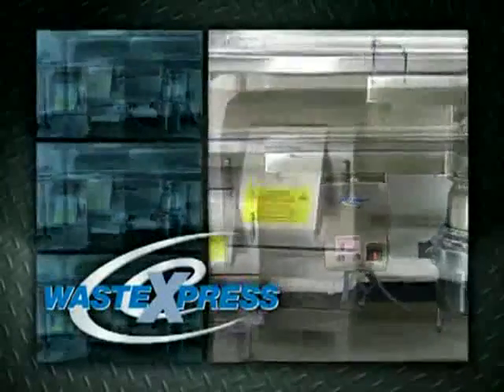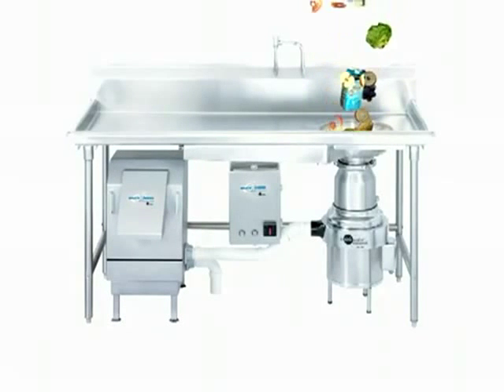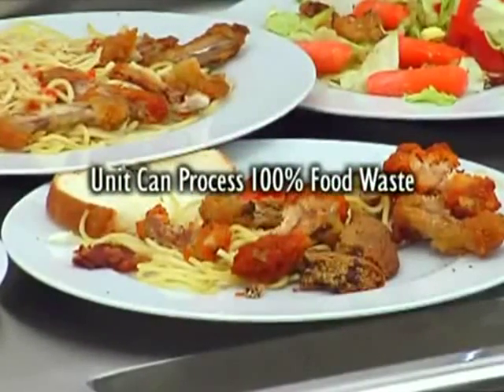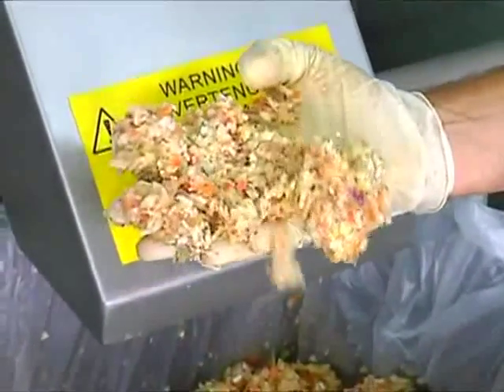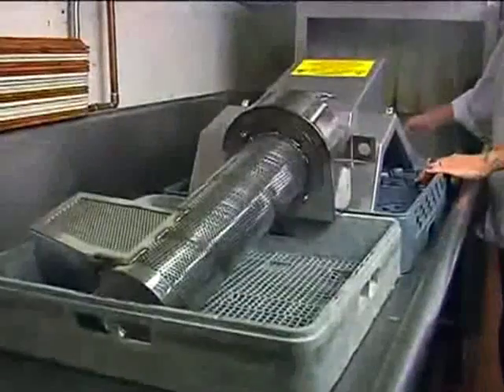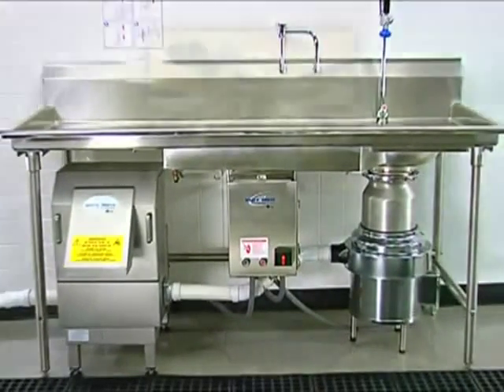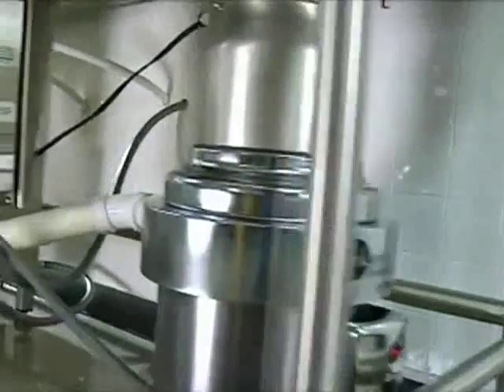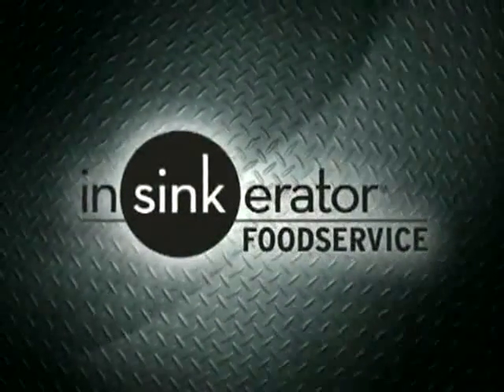InSinkErator Waste XPress Pulper Systems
ISE InSinkErator

ISE Wastexpress compact system squeezing dehydrator